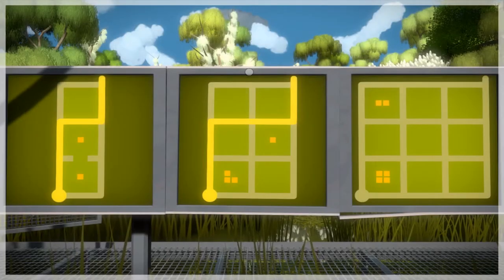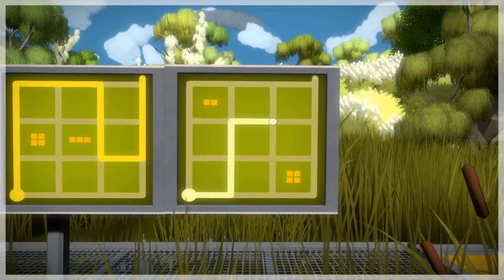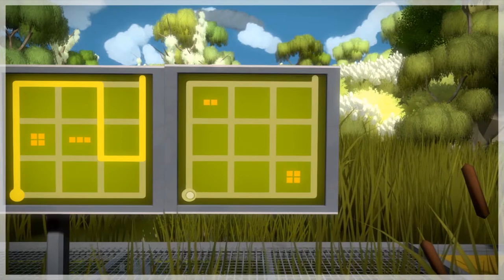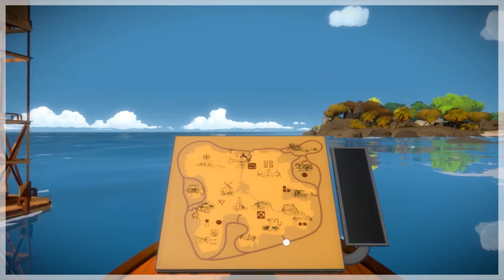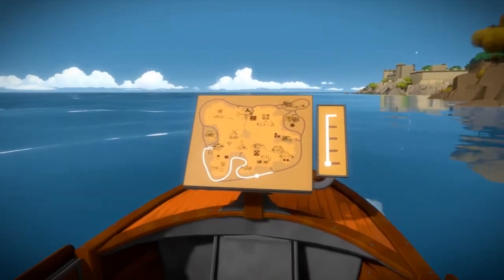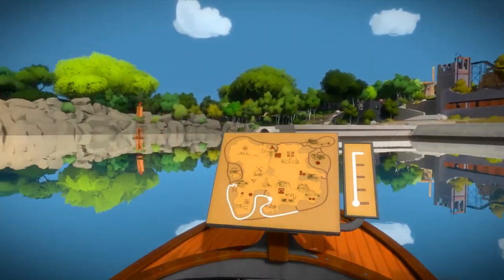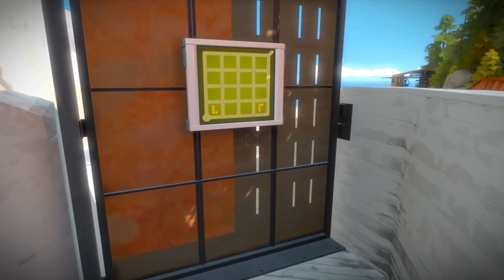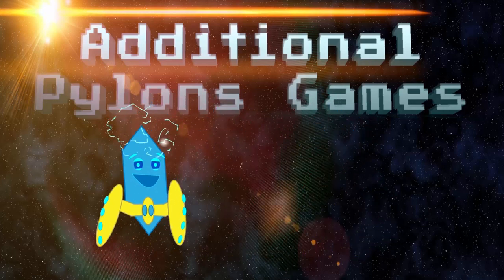I'm on a Boat! Witness Boat Trip! Let's Play The Witness Part 6 - The Witness Walkthrough No Cheats!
It’s time to play The Witness! In this The Witness let’s play I’ll be tackling all of The Witness Puzzles with no cheating! No looking up answers whatsoever! I’ll be attempting to complete The Witness blind let’s play with just my noggin…so we might be here for a while. Better buckle up and enjoy the ride as I try for a full The Witness walkthrough!

A let’s play The Witness series has been on my to-do list for a while. I’m a big fan of puzzle games like The Witness, and I picked up this great game on sale last year in hopes of playing it for you guys. The time to stretch my mental power is now, so I hope you’re in for a frustrating series of watching me fail over. And over. And over. Until I basically fail my way to success (that statement makes more sense if you don’t think about it too hard).

This series will feature The Witness gameplay and The Witness blind playthrough. All footage captured on the PC version of The Witness. The Witness PC gameplay captured using OBS and Audacity.

For you new viewers – welcome to the channel and we hope you’ll join the APG Community!
For my subscribers and continued supporters – thanks for making this dream of growing on YouTube a possibility. You guys are the bomb!
For everyone – enjoy as I get salty and frustrated while trying to stay positive. Time to kick it off in The Witness Let’s Play Part 1!